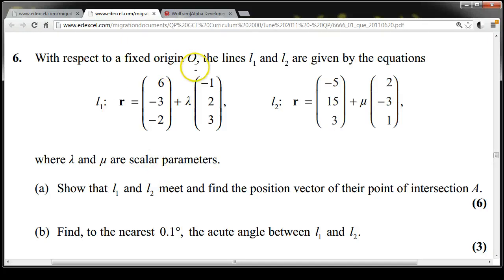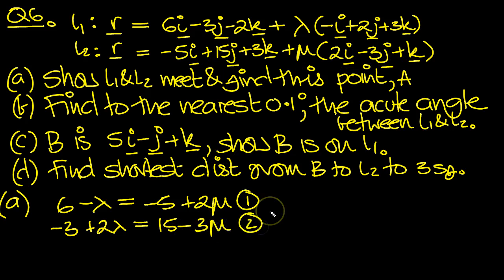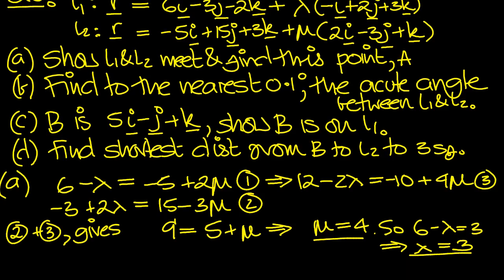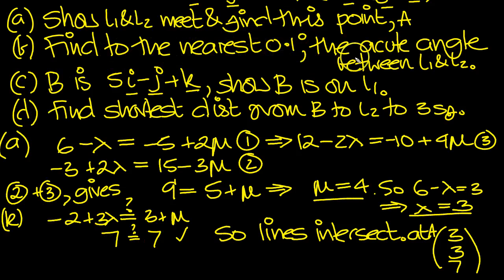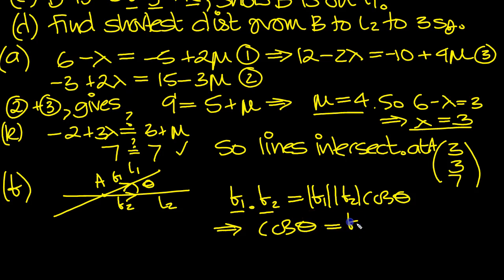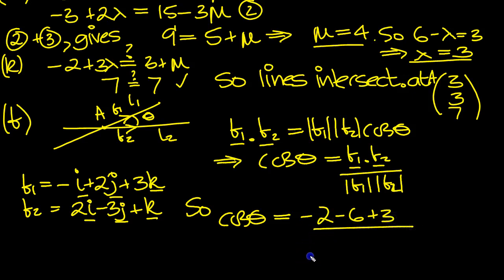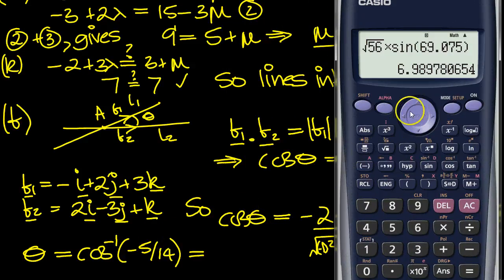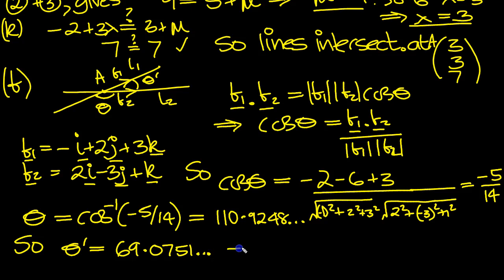C4 EdExcel Past Paper Summer 2011 Q6ab